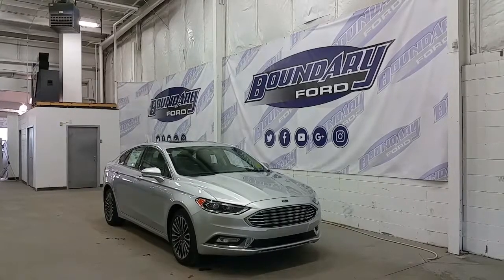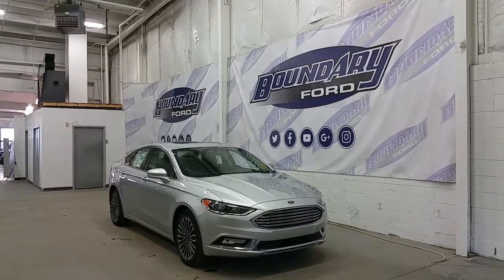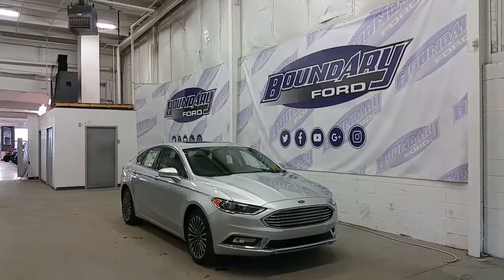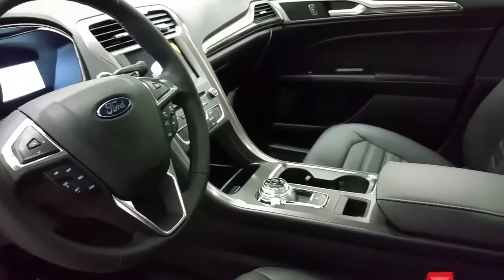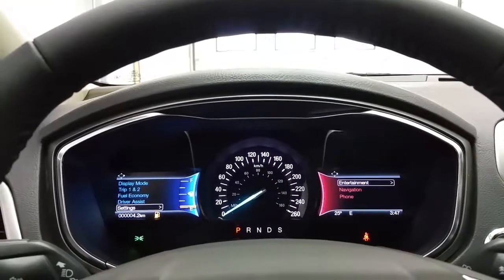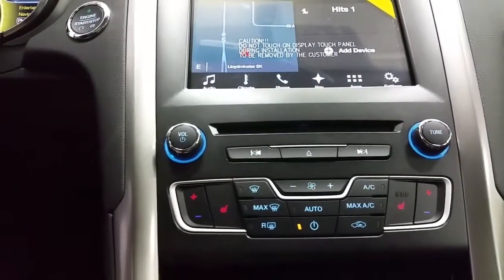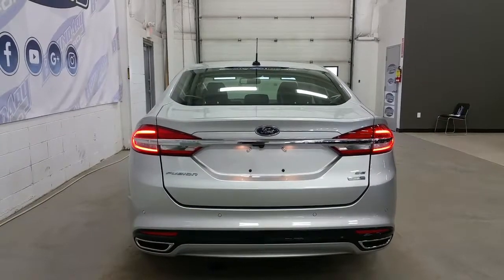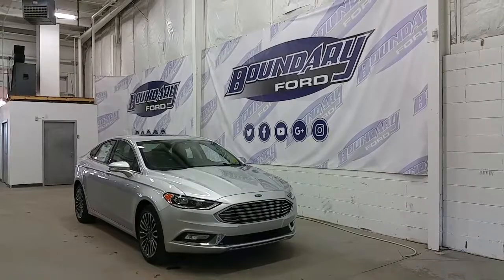2017 Ford Fusion SE W/ Ecoboost, Sunroof, Nav, Leather Review | Boundary Ford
Refined styling of the 2017 Ford Fusion SE will be sure to impress! Starting with Ingot Silver metallic exterior paint, complimented by the 18" premium painted luxury wheels, all the way to the color to match door handles and mirror caps. Under the hood is the perfect blend of economy and performance with the 2.0L Ecoboost engine with 6 speed automatic transmission and all wheel drive. This luxury car has ton's of available options including power windows, power locks, power mirrors, cruise control, ABS, back up camera, air conditioning, key-less entry, easy fuel capless gas system, and more standard options. Added luxury includes heated front leather seats, navigation, power moon-roof, rear park sensors, SYNC 3, all weather floor mats, reverse sensing system and so much more! We know that shopping for your next vehicle is fun and exciting so come on down and experience our staff at Boundary Ford and enjoy the ride, because WE are DRIVEN BY YOU!